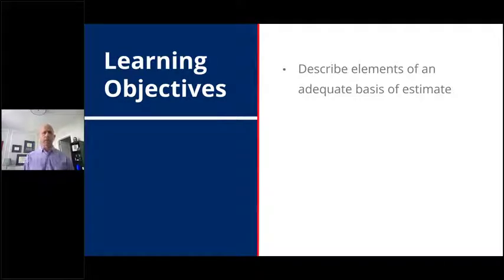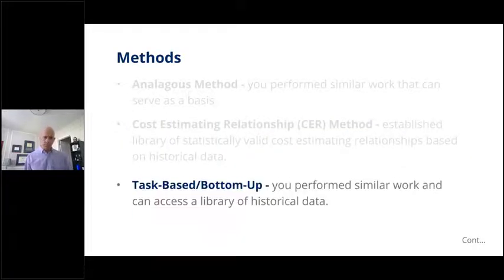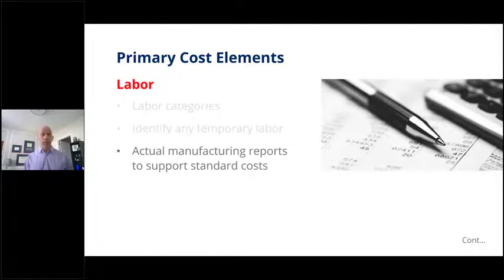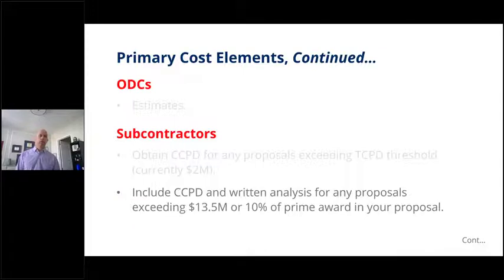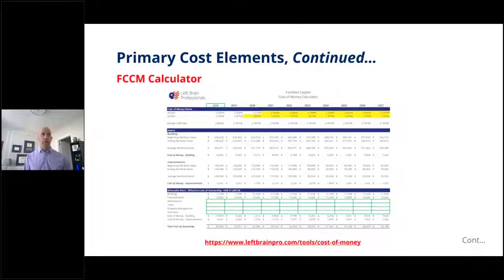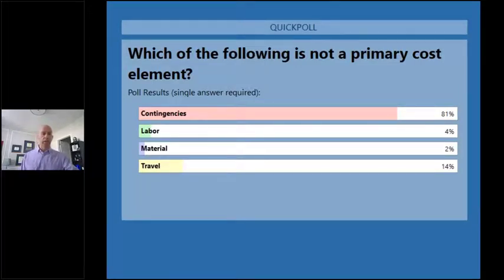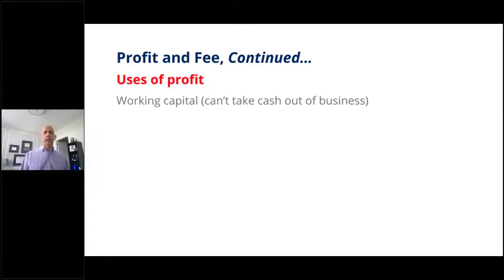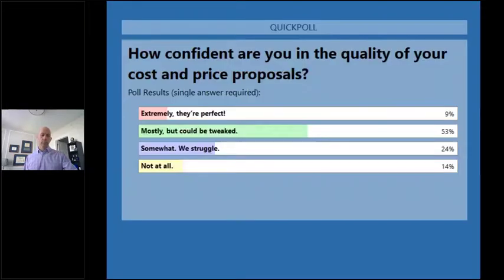Developing Your First Cost and Price Proposal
Contracts subject to the submission of cost or pricing data (flexibly-priced contracts), require an acceptable basis of estimate, including hours and dollars by line item, time-phased to match the project schedule, and sufficient detail to support the effort proposed. This course will dive into the complexity of those details and show you how to maximize profit and ensure regulatory compliance by preparing an adequate basis of estimate for every contract, regardless of type, when developing your cost and price proposal.